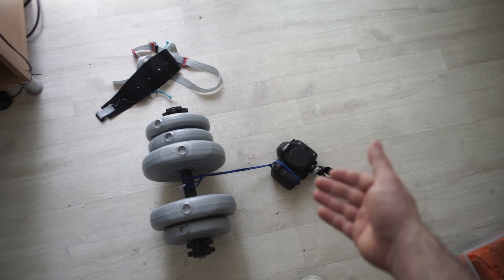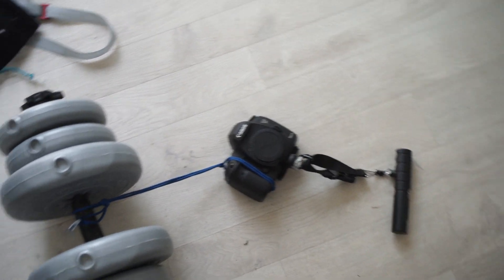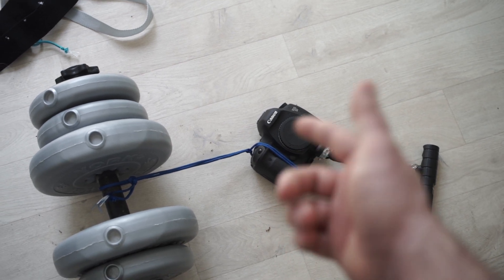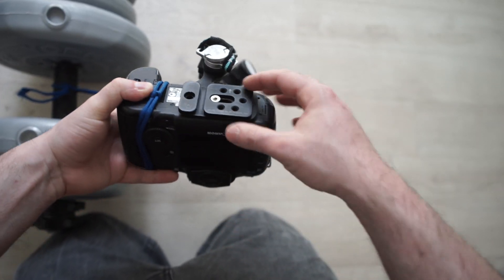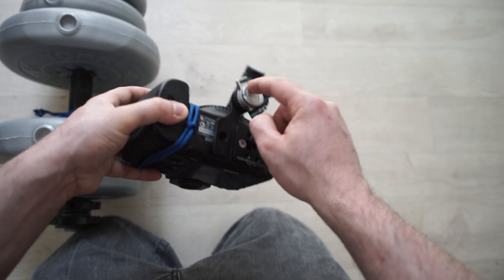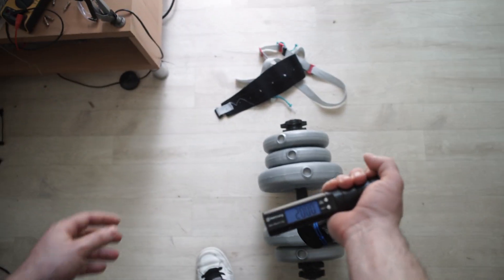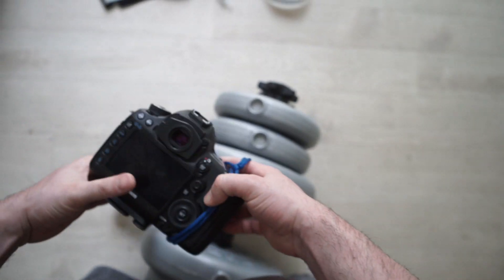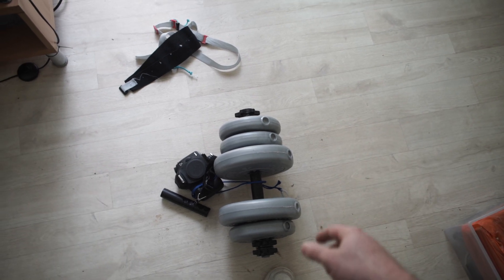Sling strap weight test - Custom SLR M-Plate Pro + C-Loop